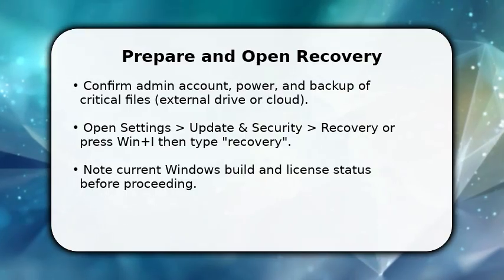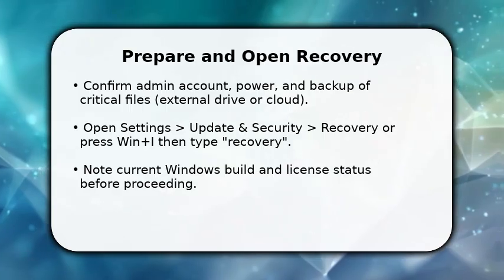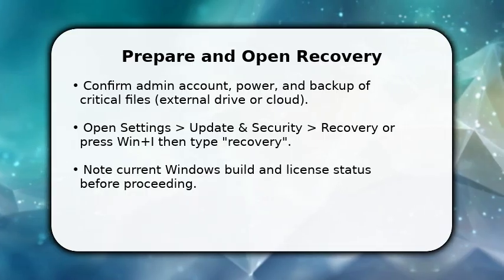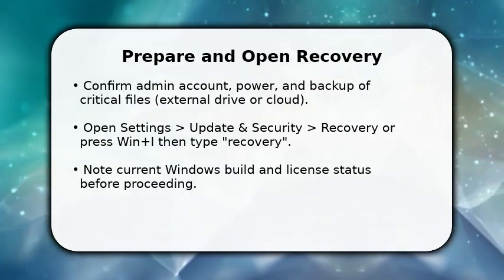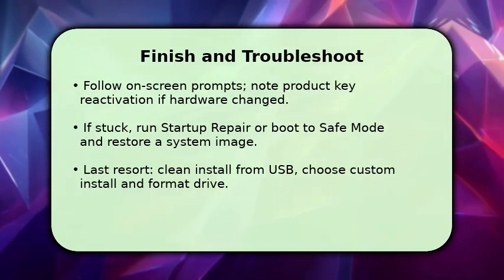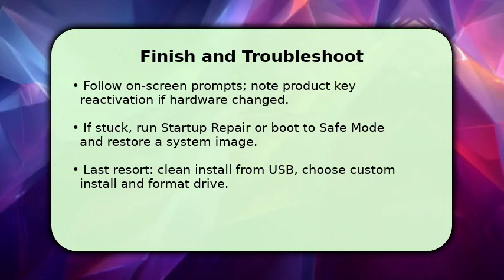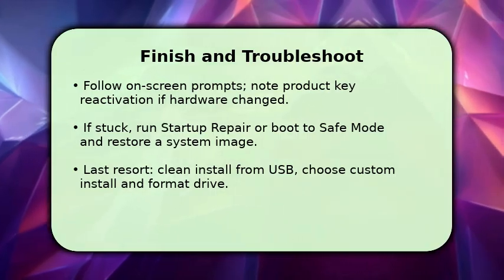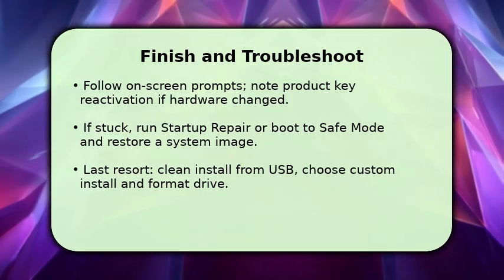How to Get Recovery Tool Windows 10 (full Guide)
Discover the essential steps to access Recovery Tool Windows in Windows 1thyne with our comprehensive guide. Learn how to troubleshoot, restore settings or even reinstall your system when needed.

Recovery Tool Windows, Windows Troubleshooting Guide, Restore Settings on Windows 10,